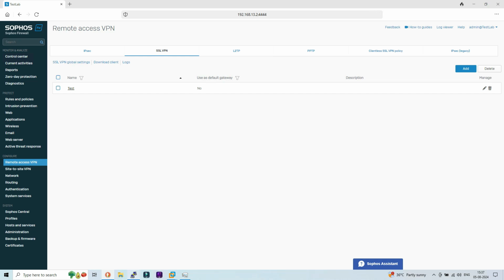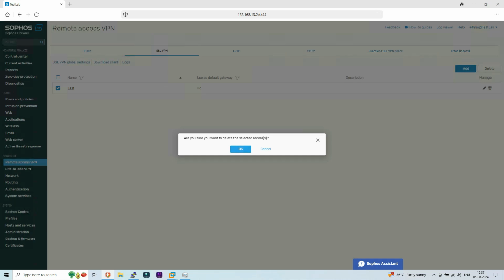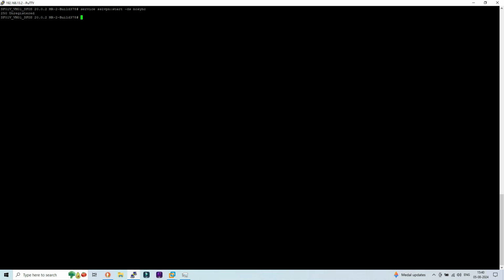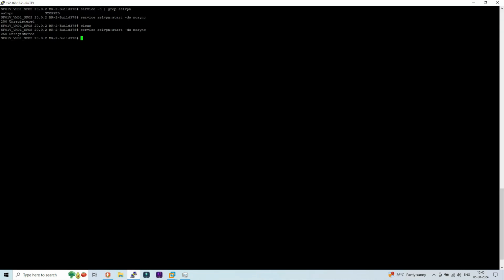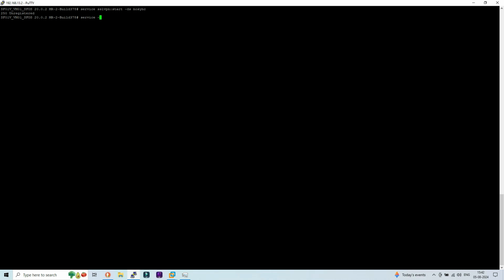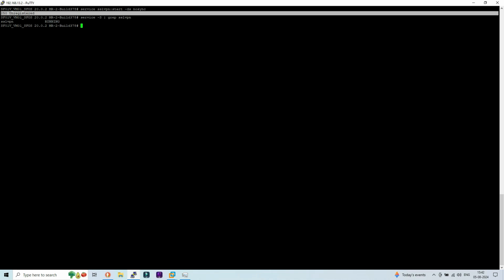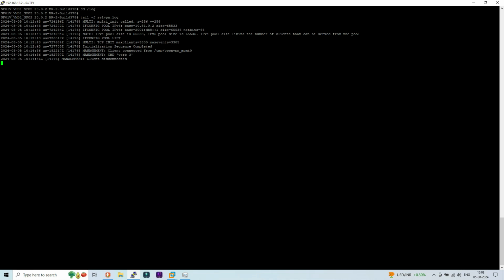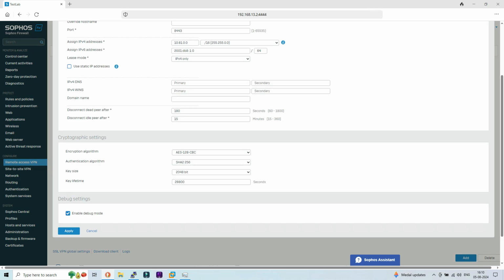Sophos Firewall - Services (Part-2)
In this video, we will check how to enable debug logs in Sophos Firewall using GUI for one of the services i.e. SSLVPN

Please check the link below for the Sophos Firewall - Services (Part-1)